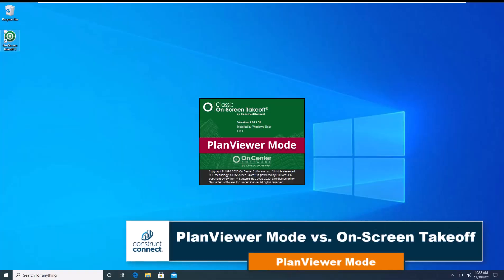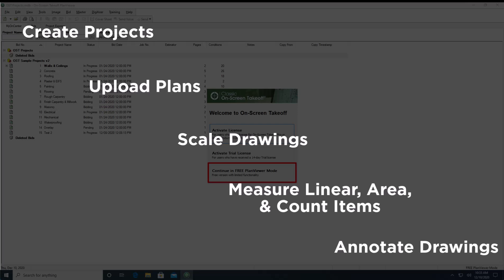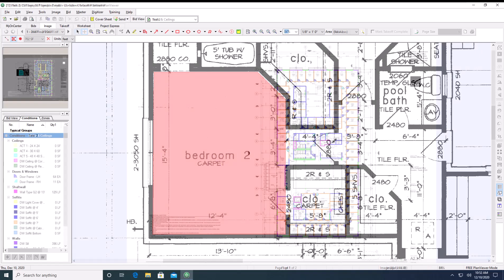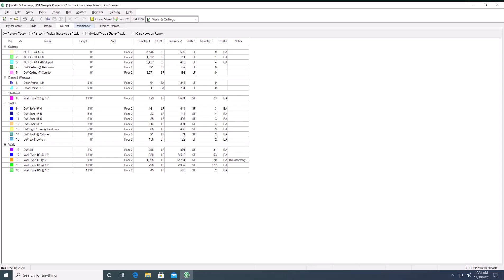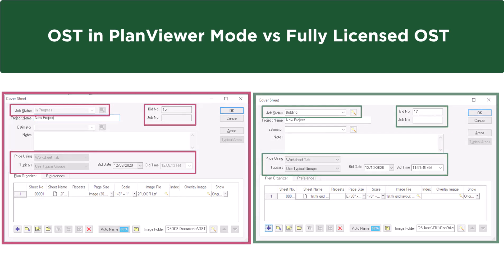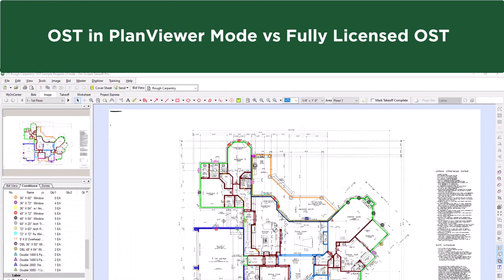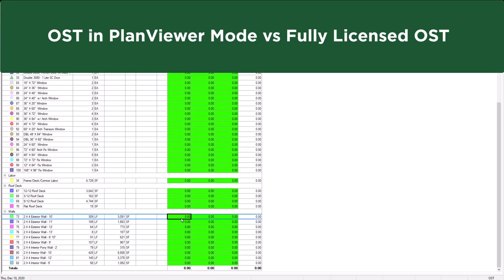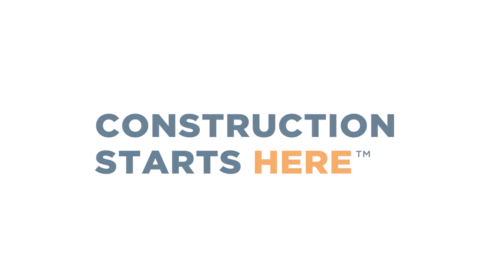Free PlanViewer Mode - PlanViewer vs. On-Screen Takeoff License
In this video, we explain how unlicensed users can access On-Screen Takeoff through Plan Viewer mode to explore its basic features. You'll learn how to upload plans, scale drawings, take one-at-a-time measurements, and add annotations, all while getting a feel for the program's functionality. We also highlight the advantages of upgrading to a full license for more detailed takeoffs, saved quantities, and bid management capabilities.